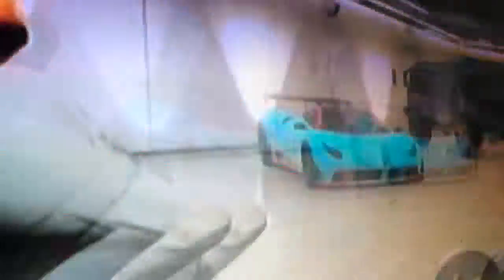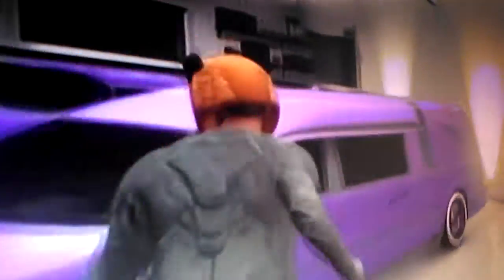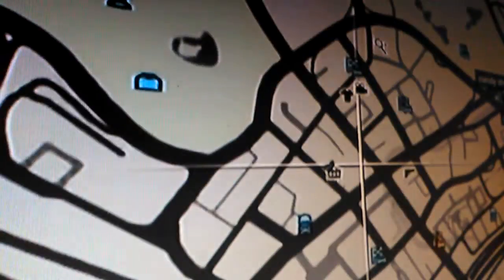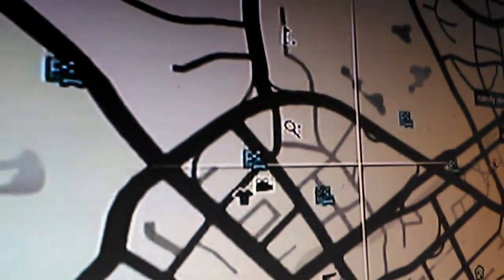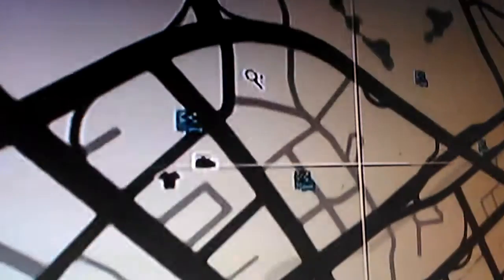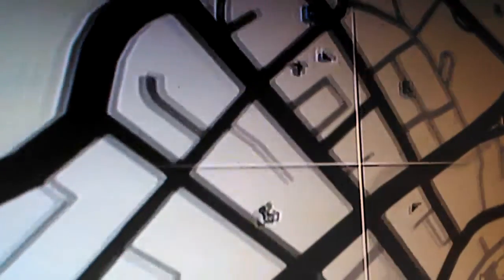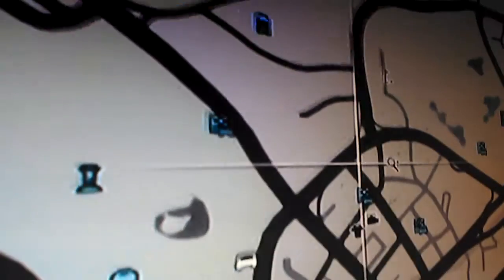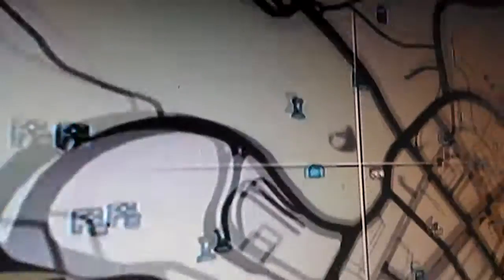GTA 5 online rare car location showcase the romeo hearse car location